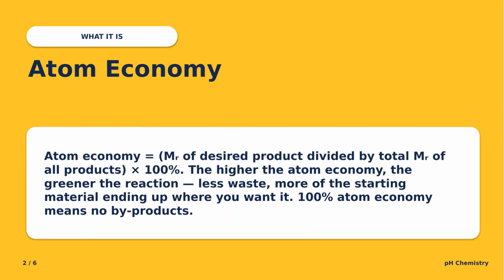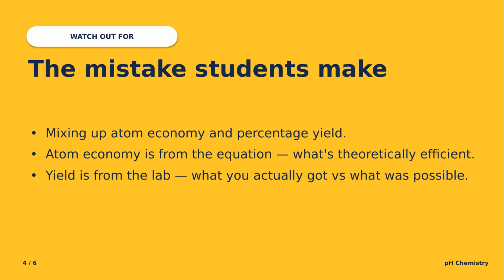Atom Economy Explained — GCSE Chemistry Higher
What fraction of your reactants ends up as the product you want?

In this video on Atom Economy, we cover:
• What it actually means, without the textbook fog.
• Only ONE reaction equation needed.
• The common slip that loses marks: Atom economy is NOT the same as percentage yield.